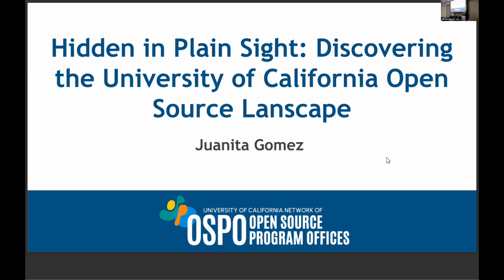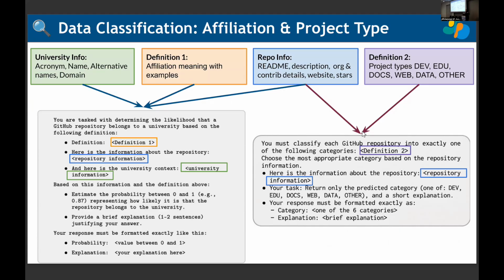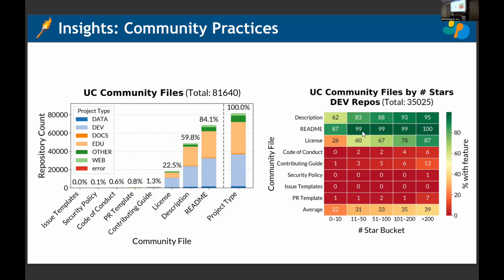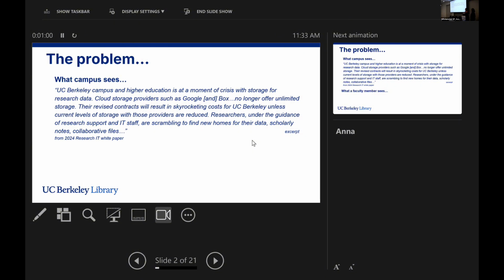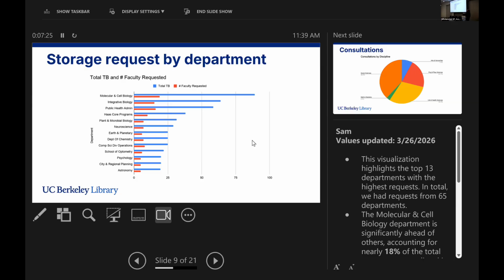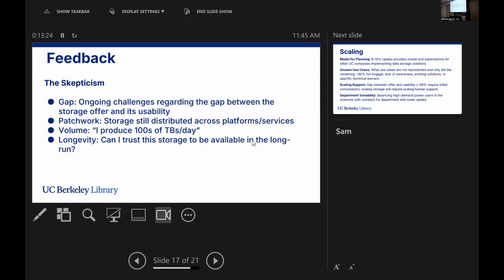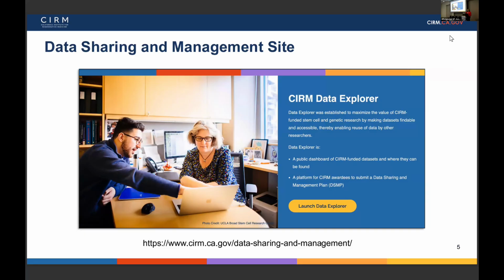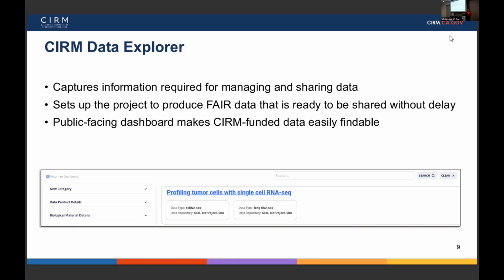UC Open 2026: Breakout "Enabling Impact Across California"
Presentation Titles and Speakers:

Hidden in Plain Sight: Discovering the University of California Open Source Landscape—Juanita Gomez (UCSC)

More Than Just Storage: Support for Open Scholarship through Campus Collaborations—Sam Teplitzky & Anna Sackmann (UC Berkeley)

A Funder’s Perspective on Promoting Best Practices in Data Sharing and Management—Alden Conner (CIRM)

Facilitated Discussion moderated by Renea Davis-Leathers (UCOP)